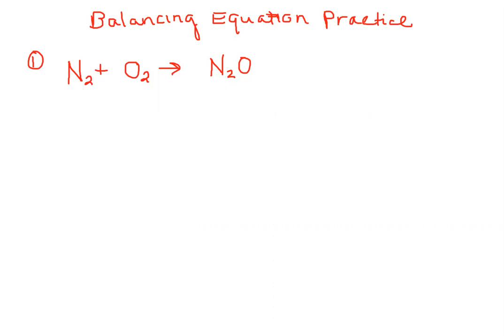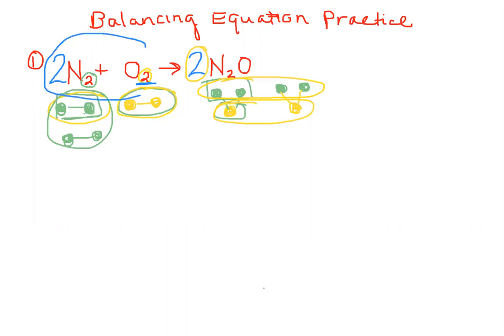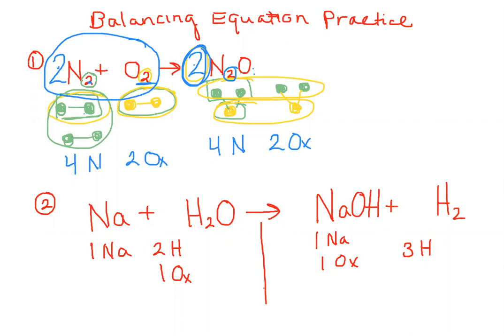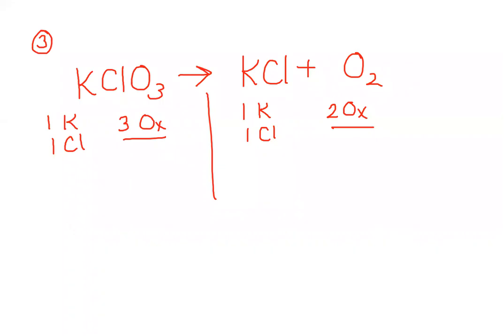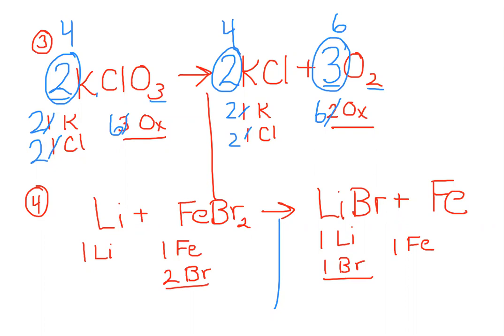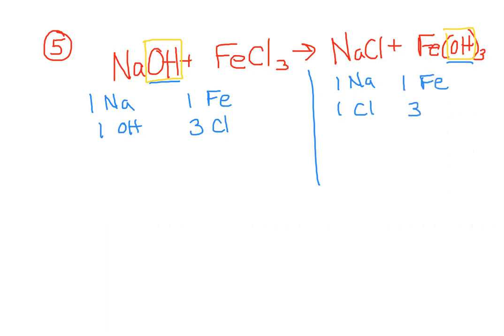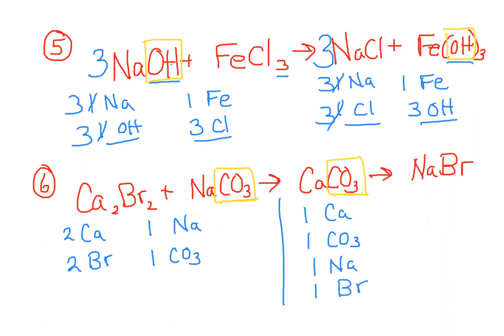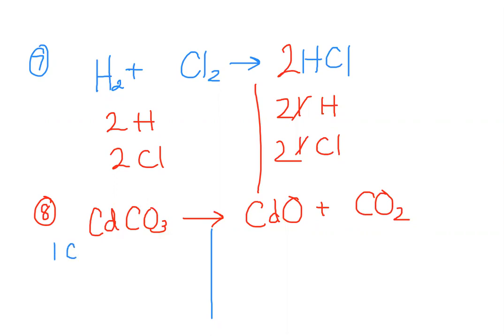8th Grade Science - Balancing Chemical Equation Practice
Practice on how to balance chemical equations for your science journal.